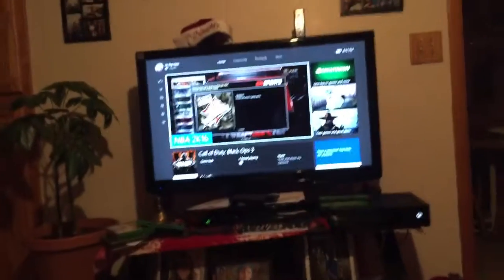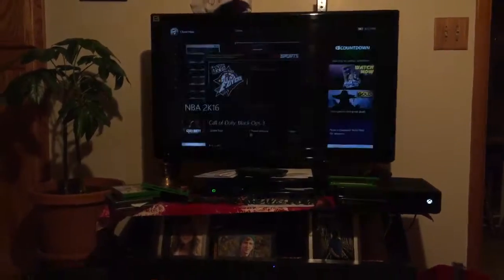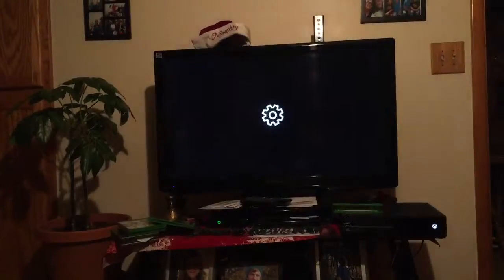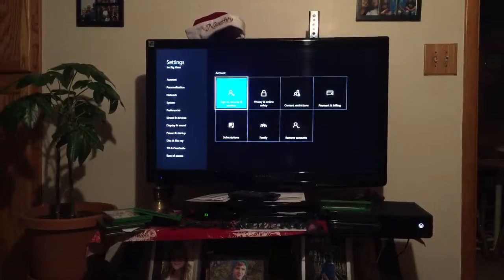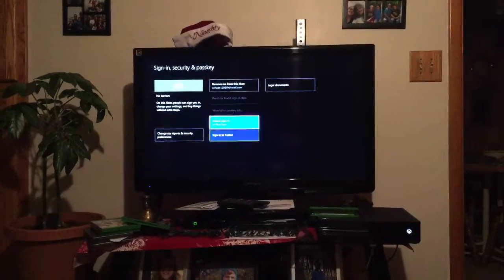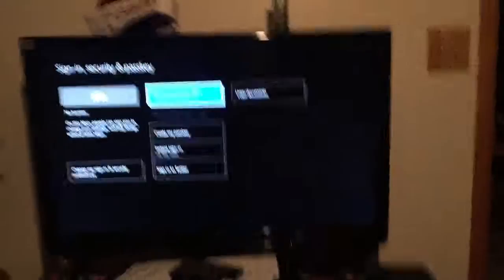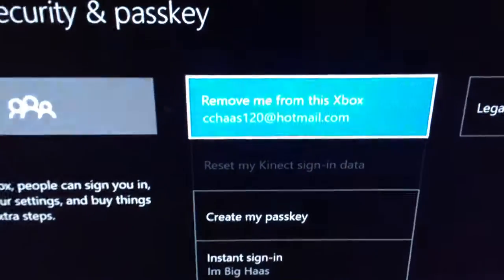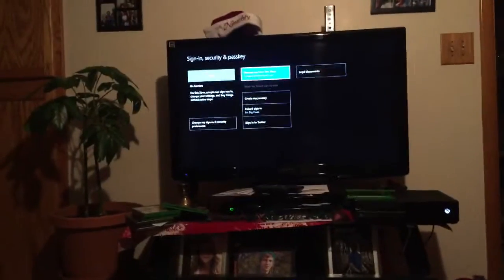XBOX ONE WONT CONNECT ONLINE SOLUTION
Does your Xbox not let you connect to online servers like 2k or cod etc. but you are connected to live, try this